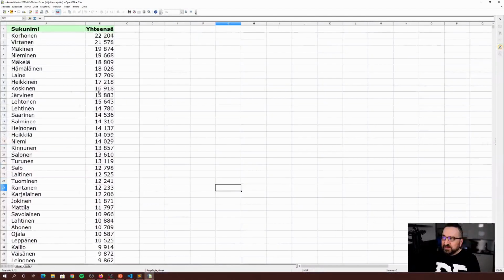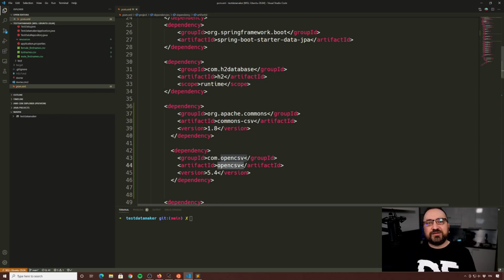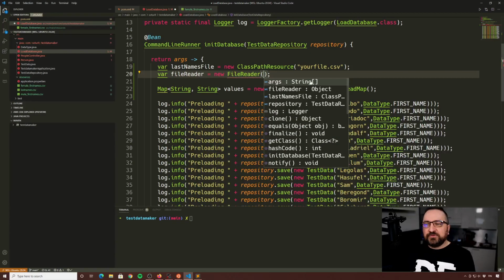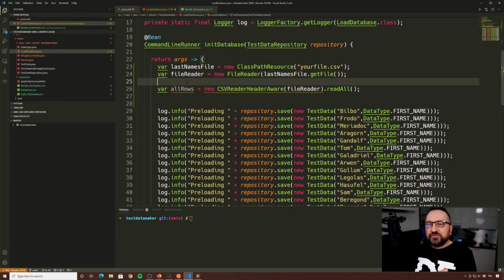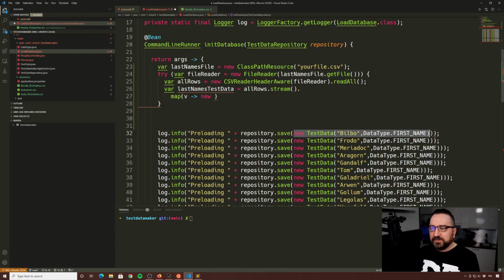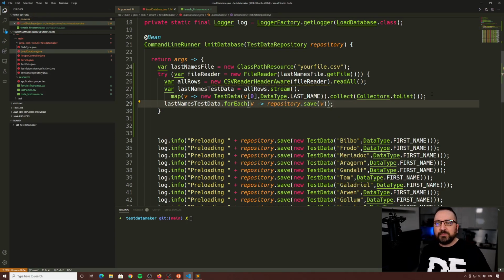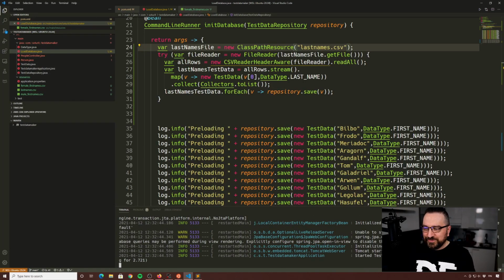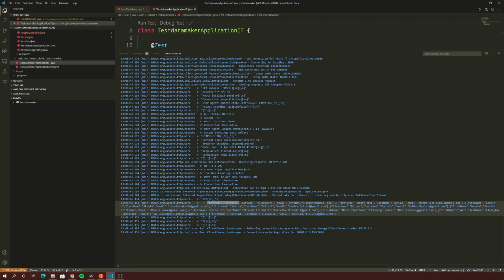Tutorial: Spring Boot + Spring Data JPA + Java (Part IV, load data from CSV file to database)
In this part of my Spring Boot + JPA series, I'll show how you can load some data from CSV files, and seed it into the database, to get more realistic test data for this little RESTful service.

Timecodes:
0:00 - Introduction
0:14 - Finnish names from population information system as test data (GDPR free)
1:45 - Introduce the csv files in Spring Boot project
2:30 - Add some more libraries (Apache Commons CSV, OpenCSV)
3:50 - Even quicker start with OpenCSV
4:12 - Properly load file(s) in Spring Boot classpath
9:00 - Handle CSV file with a stream
12:20 - Save populated items to Spring Data Repository
14:20 - Testing the solution - did I mess up?
17:05 - Ideas for more
17:50 - Conclusion and comments

The Git repository that contains the code I write here is - you can clone it and study/play with it. Note that the head of the repository might be farther than the video you are watching, so you can always checkout individual commits to get to the level you want to study.

As always, if you like the content here, let me know: Click those buttons, leave some feedback, share the link to this video onwards.